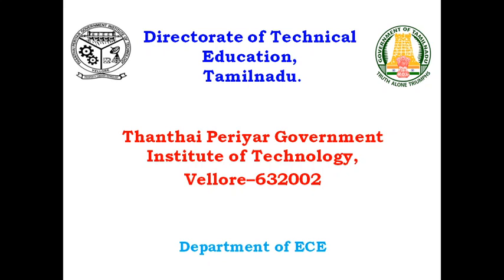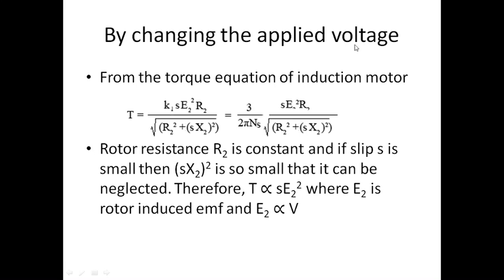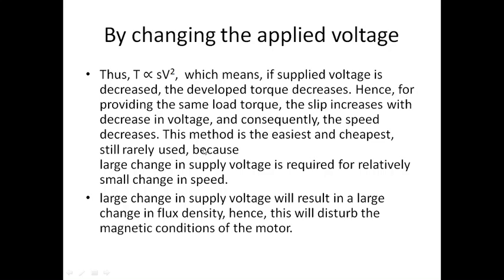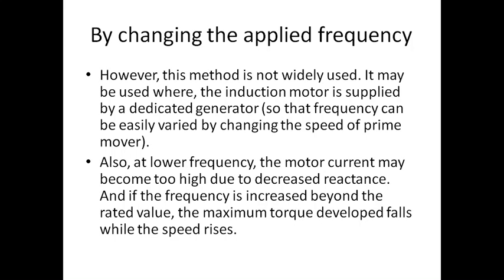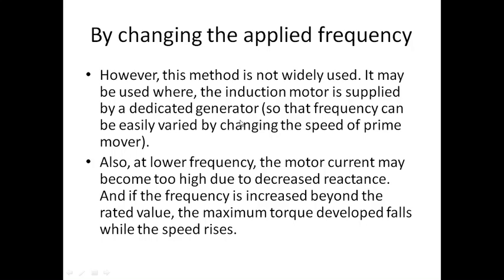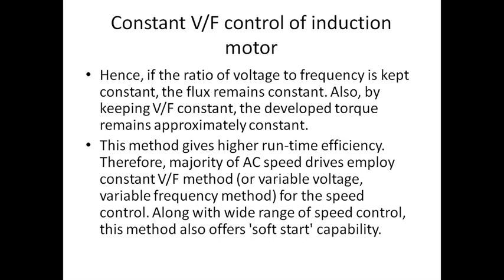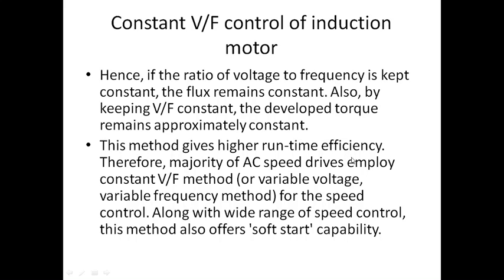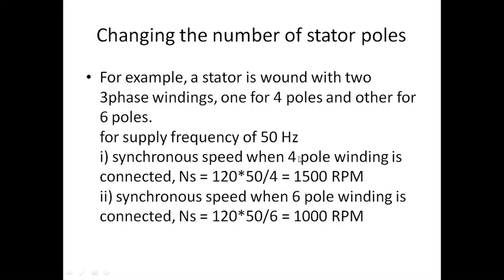speed control of three phase induction motor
speed control of 3 phase induction motor